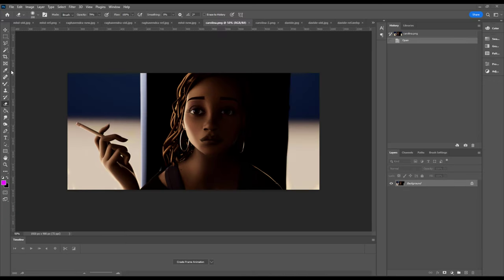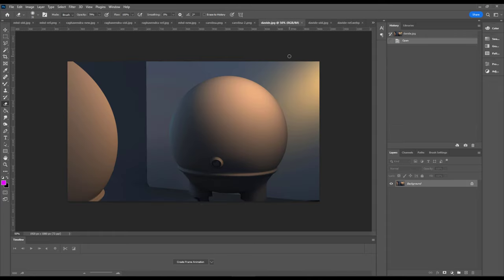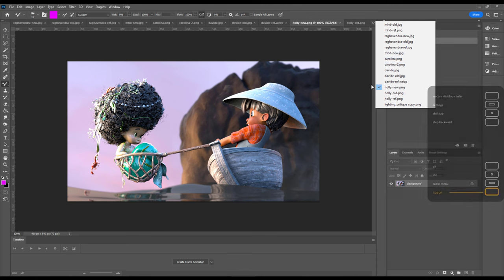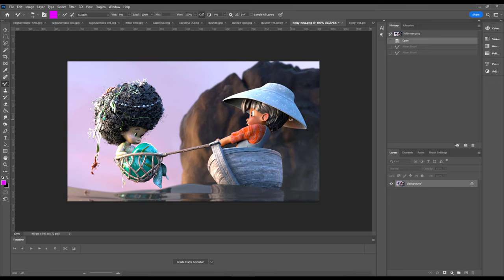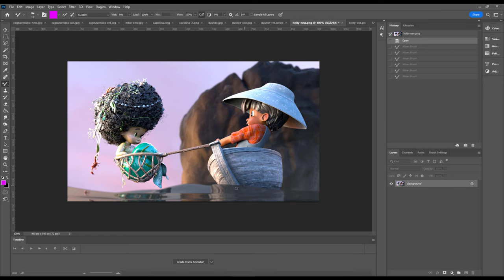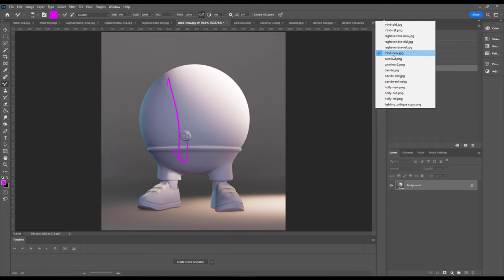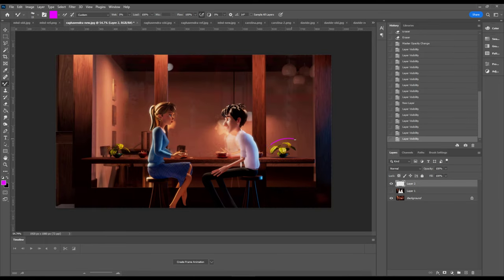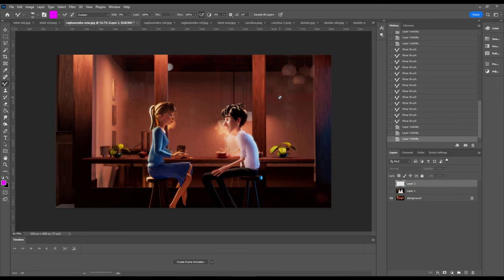Academy of Animated Art Lighting Critique with Mike Tanzillo - August 16th, 2022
We're back with a new episode of Lighting Critique by Mike! In this episode, Mike will break down a handful of beautiful images our students have been working on. Tune in and enjoy!

Highlights

0:22 - Carolina's Submission
1:55 - Davide's Submission
3:34 - Holly's Submission
7:26 - MHD's Submission
9:25 - Raghavendra Prasad's Submission

Sign up for our Lighting Challenge and get instant access to high-quality assets! Start lighting and join our monthly lighting challenge.